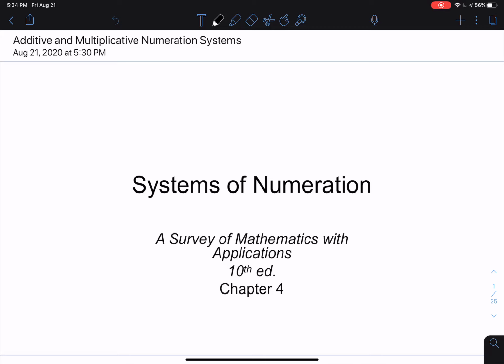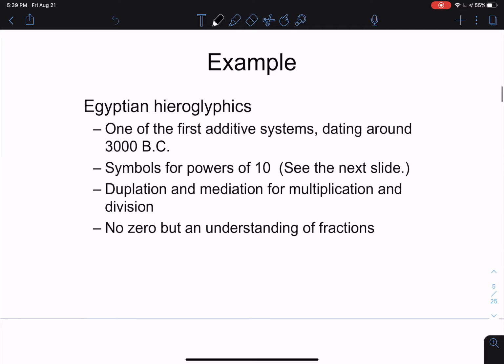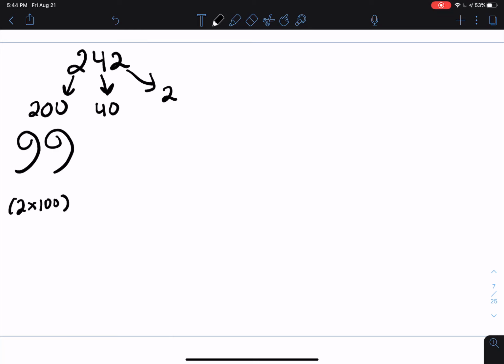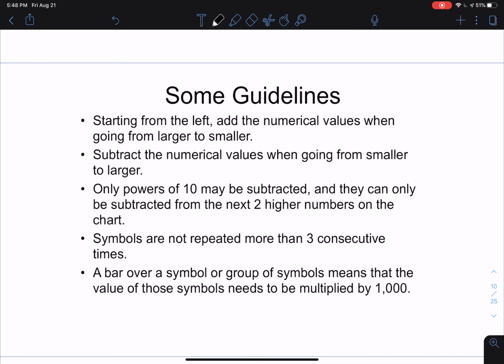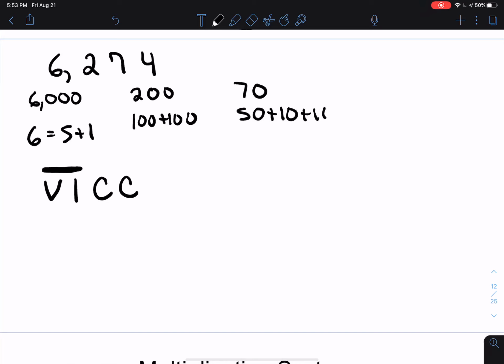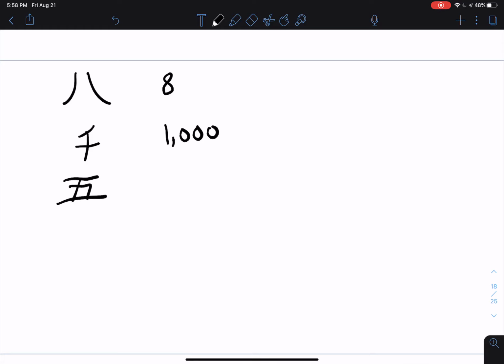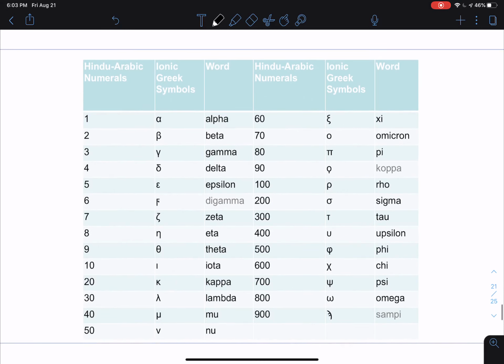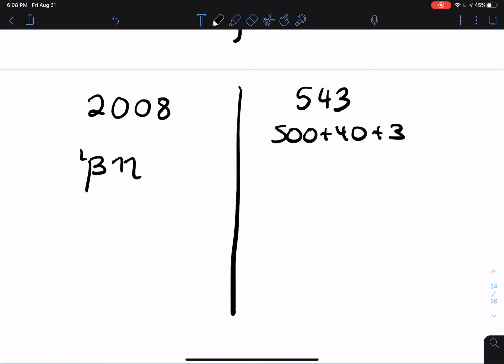Numeration Additive and Multiplicative Systems